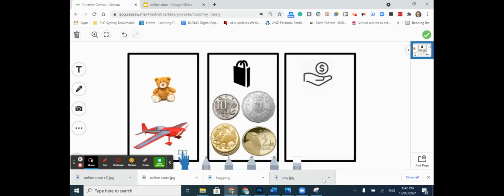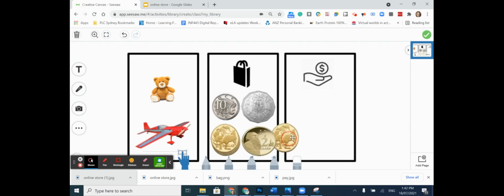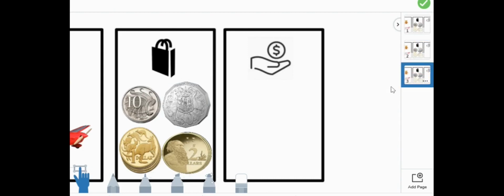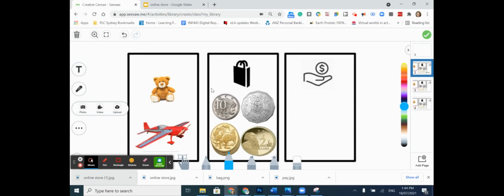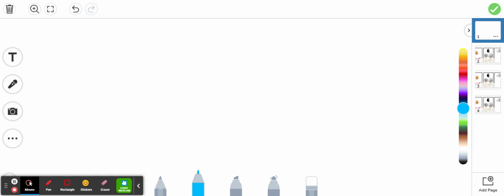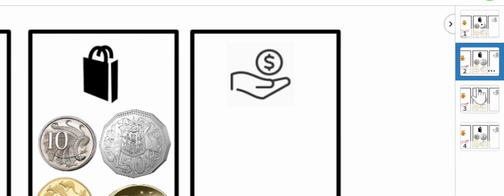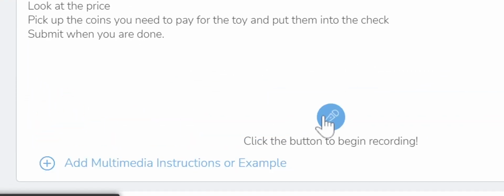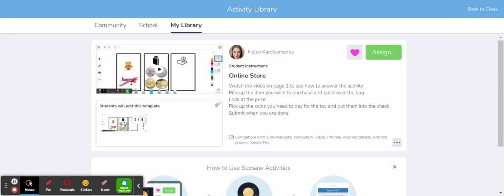Seesaw Creating Drag and Drop activity 2